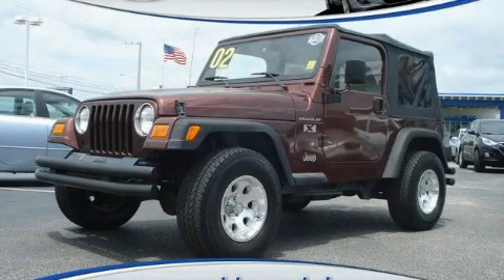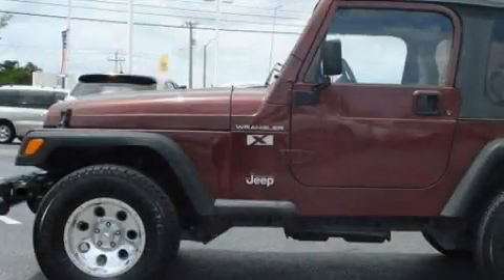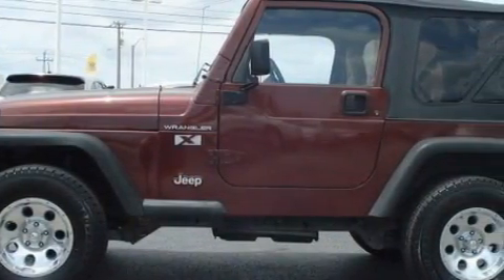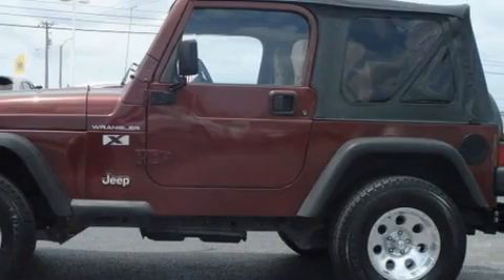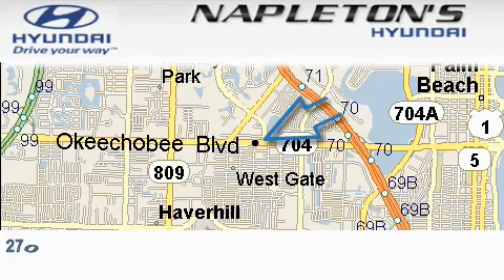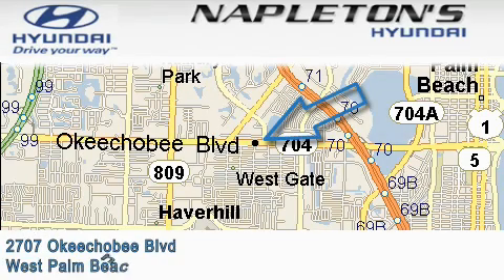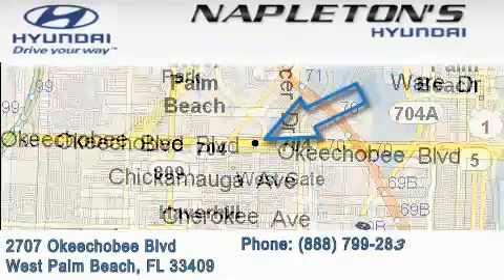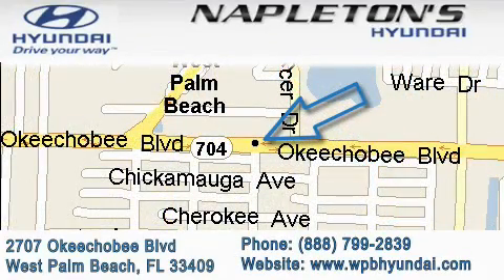Used 2002 Jeep Wrangler West Palm Beach FL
Year: 2002
 Make: Jeep
 Model: Wrangler
 Engine: 4.0L (242) SMFI I6 POWER TECH ENGINE
 Trans.: Automatic
 Exterior: Burgundy
 Miles: 71,625
 Interior: Green

 Pre-Owned 2002 Jeep Wrangler West Palm Beach FL